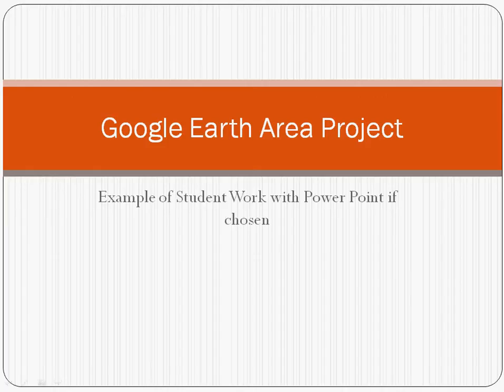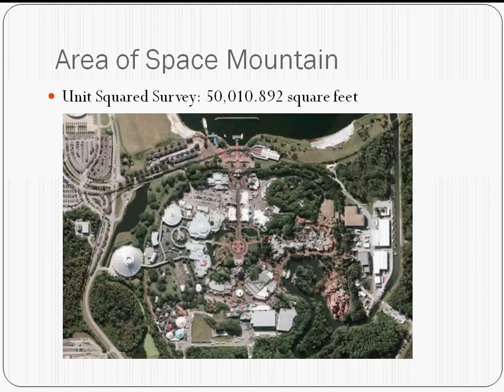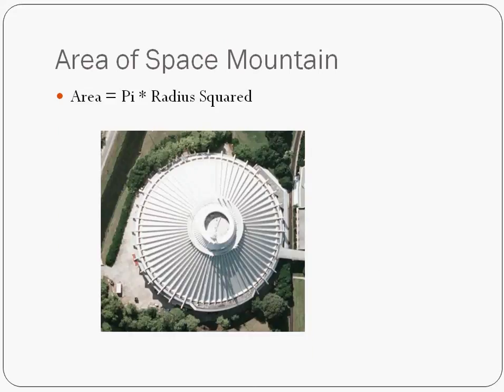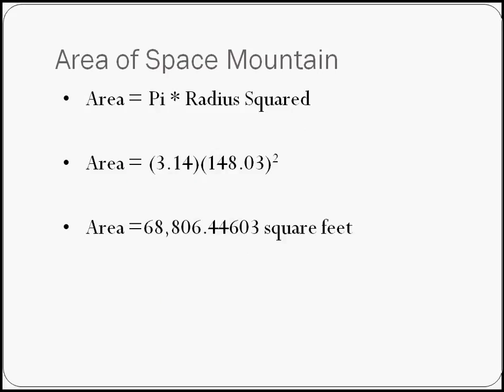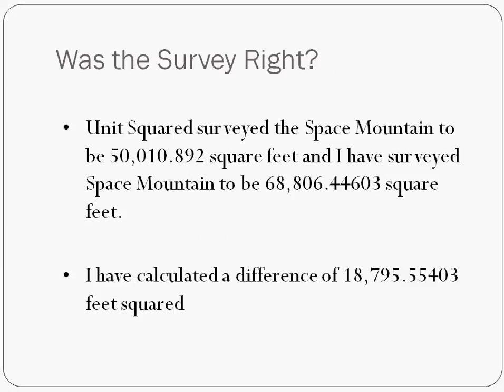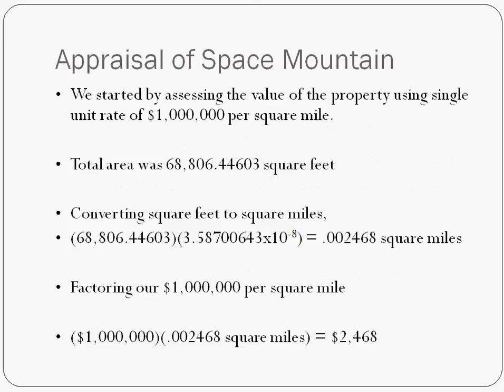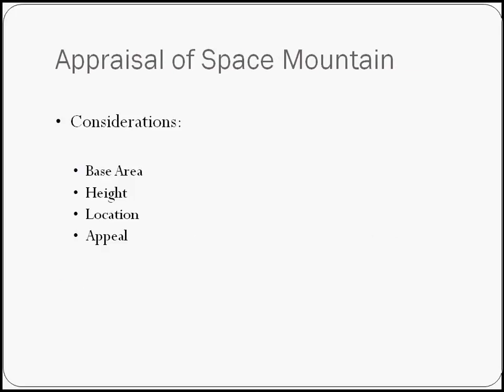Student work 2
PPT of benchmark piece for the google earth area project.